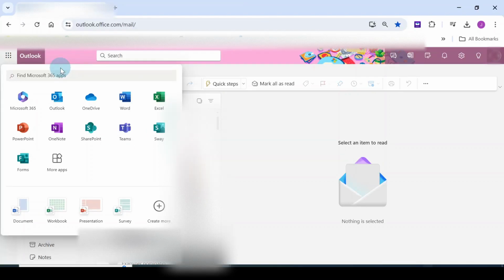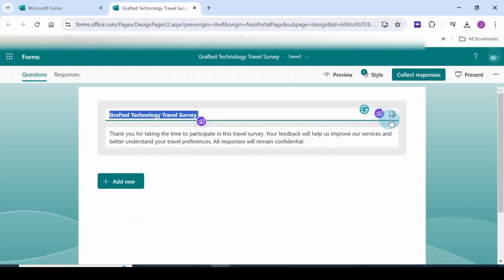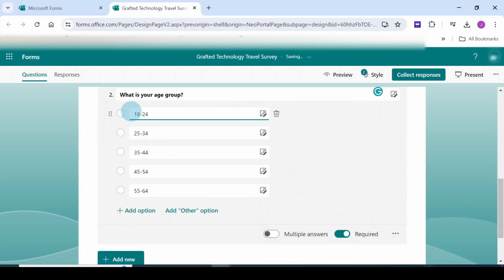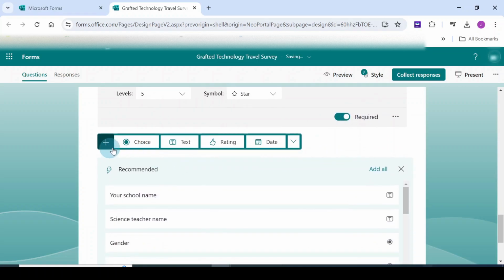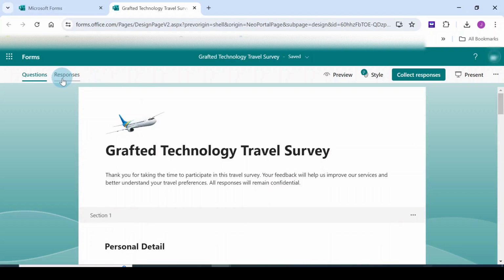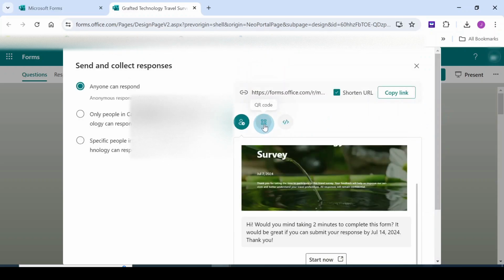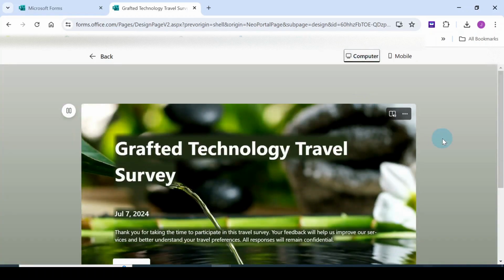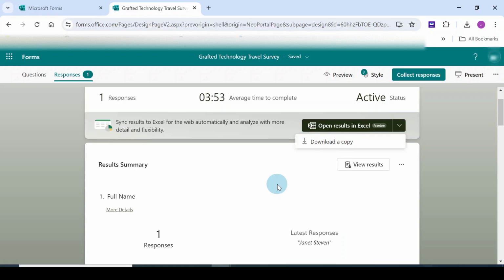How to Use Microsoft Forms to Create a Survey 2024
I'll walk you through using Microsoft Forms 2024's newest features in this video, which include using AI to assist with design themes, getting access to templates and much more.

After watching this video, you should feel comfortable creating a new form and begin to gather the necessary, crucial data.